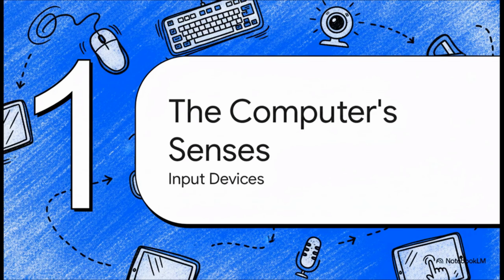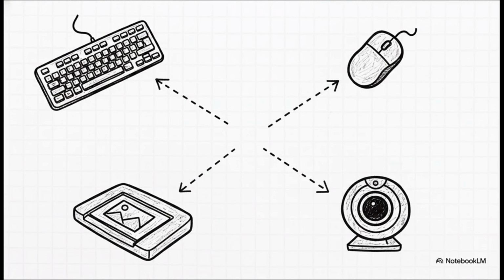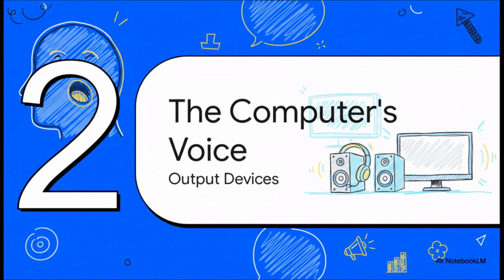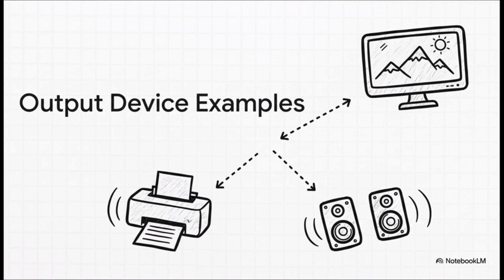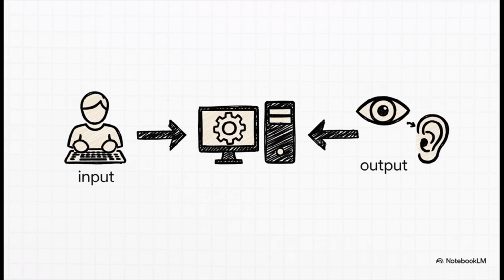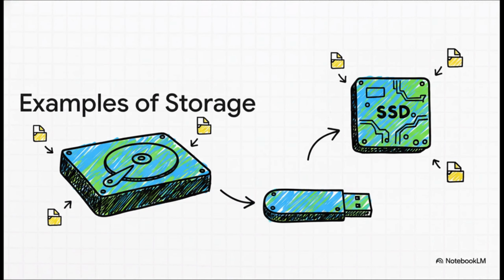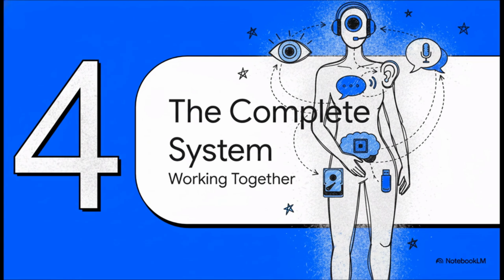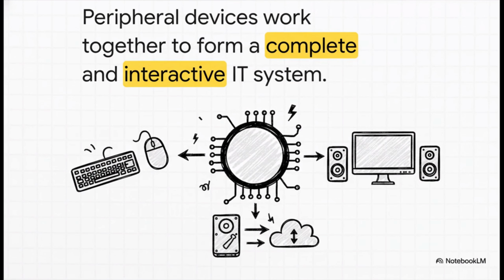BTEC Nationals IT AAQ | Unit 1 IT | Systems | "A2.1 PERIPHERAL DEVICES" | P05 | Video Overview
In this video, we explore A2.1 – Features and Uses of Peripheral Devices from BTEC Level 3 IT Unit 1 (Information Technology Systems). Learn how input, output, and storage devices work together to form part of a complete IT system.

We break down examples such as keyboards, mice, monitors, printers, SSDs, and USB drives, showing how each device supports data input, output, and storage in both personal and professional settings.

Perfect for students, teachers, and anyone revising BTEC IT Unit 1, this video simplifies key concepts using clear explanations and visuals.

📘 Topics Covered:

A2.1.1 Input Devices – what they do and examples

A2.1.2 Output Devices – how data is displayed and shared

A2.1.3 Storage Devices – short and long-term data storage